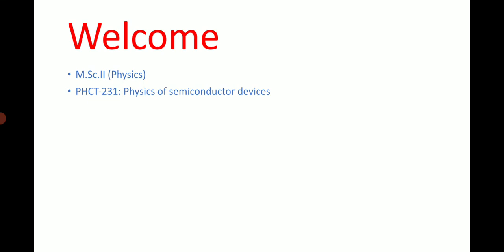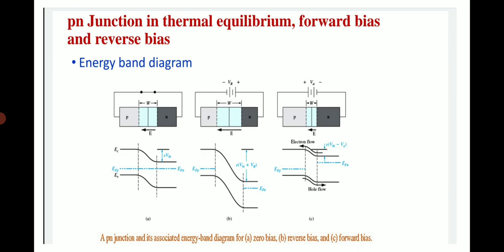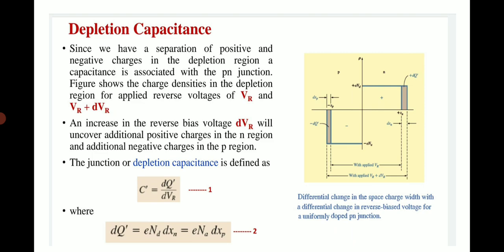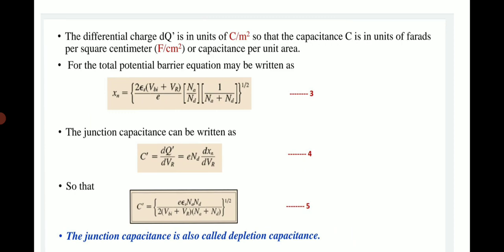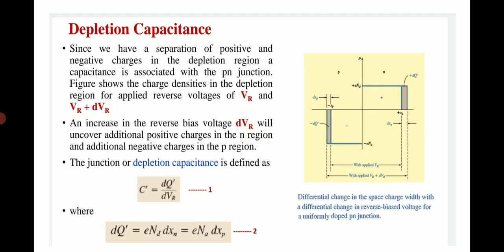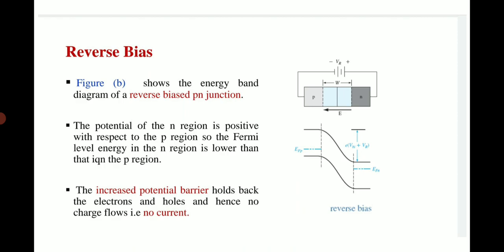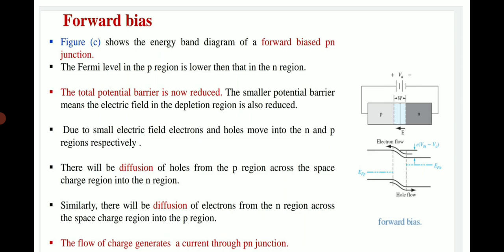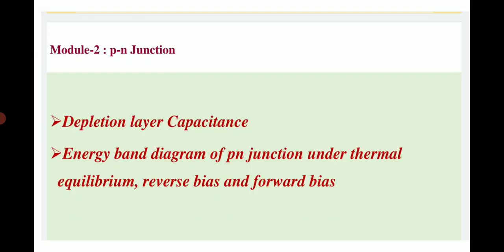M.Sc II (physics), PHCT-231: Physics of Semiconductor Devices , L-17